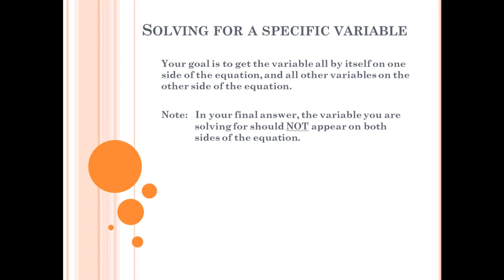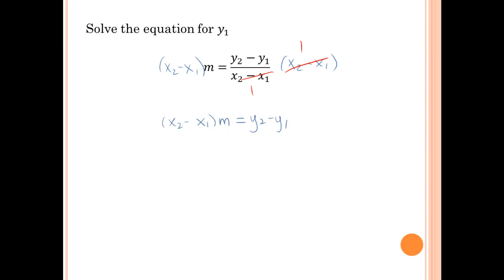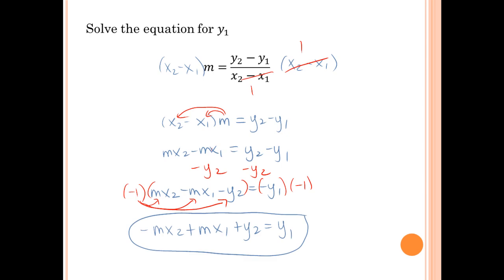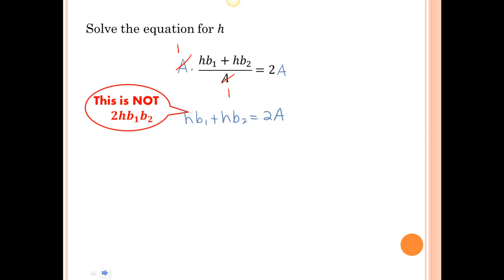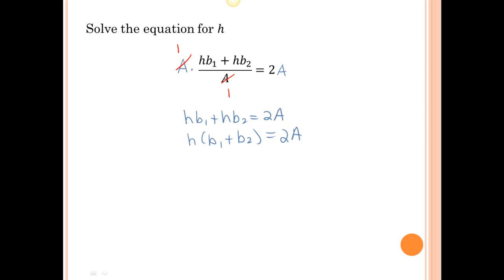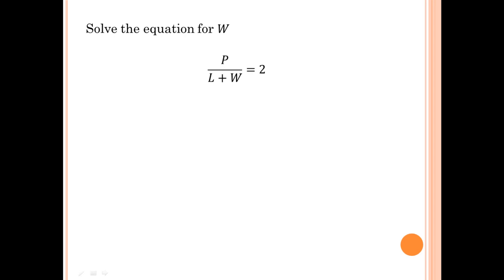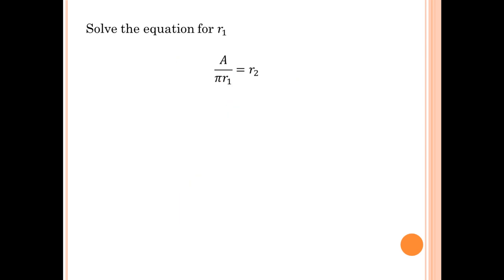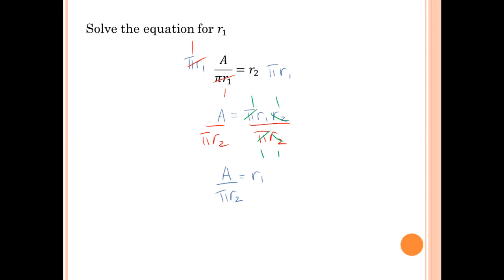Solving for a specific variable